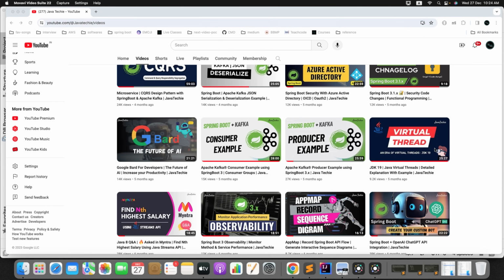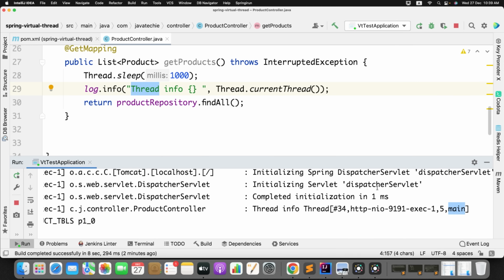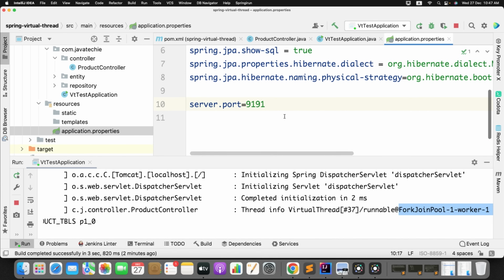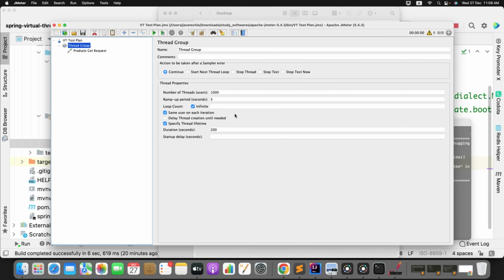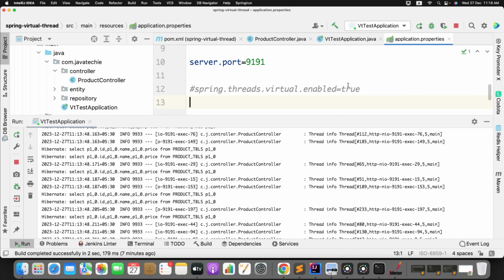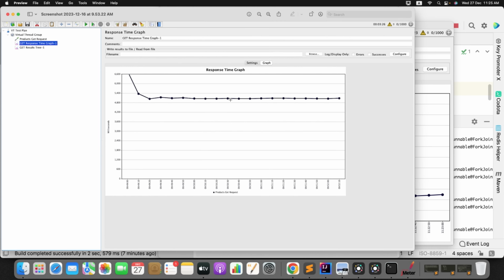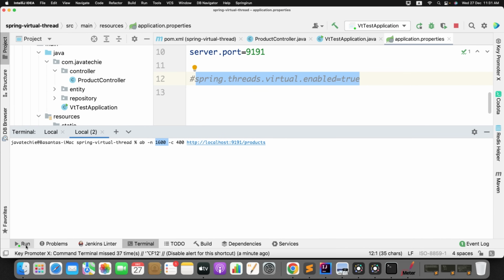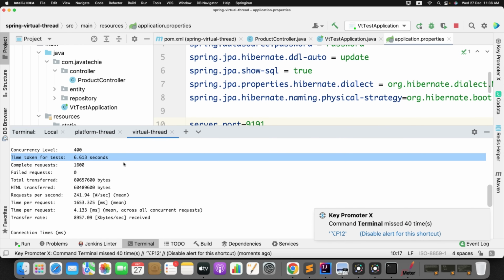Spring Boot 3.2 With Virtual Threads Explained | Benchmarking Insights | JavaTechie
👉 In this video, we dive into Spring Boot virtual threads and how they can supercharge your application's performance.

🌐 What You'll Learn:

🔄 Understanding the basics of virtual threads in Spring Boot.
⚡ How virtual threads differ from traditional threads and the benefits they bring.
🚦 Benchmarking of platform and virtual thread performance
🕵️‍♂️ Tips and best practices for leveraging virtual threads in your Spring Boot projects.

OR use Javatechie APP

Download the JavaTechie app on your iOS or Android device from the App Store or Google Play Store.